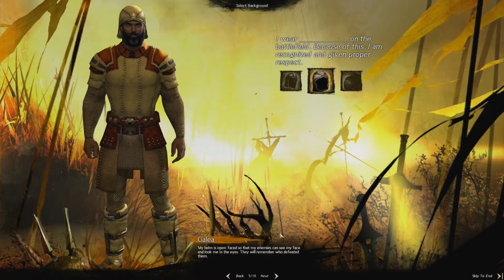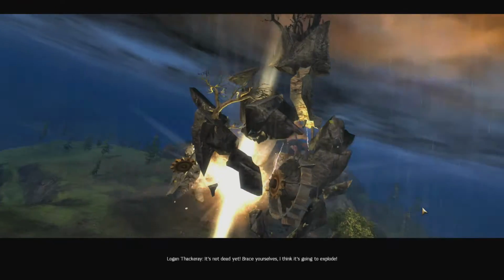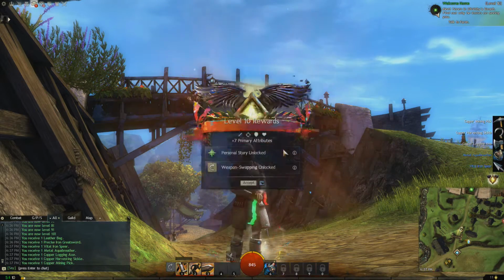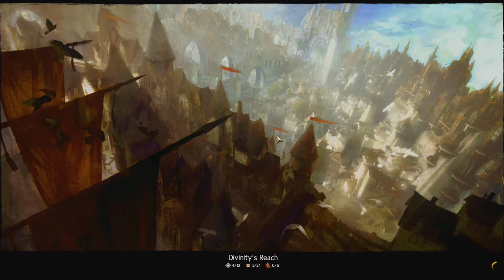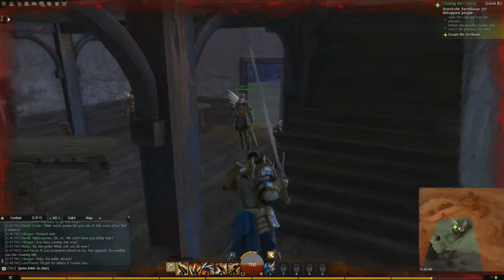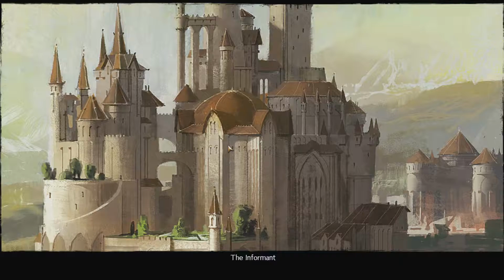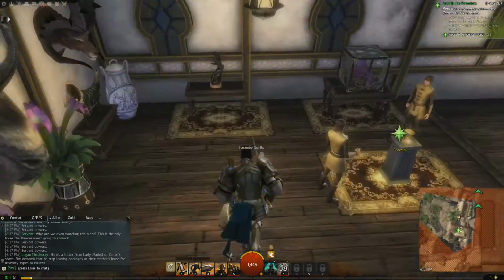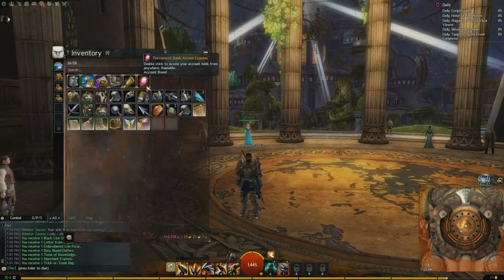How to: Key Farm